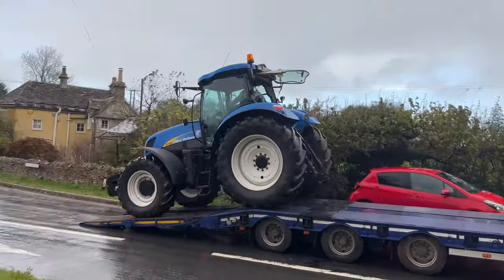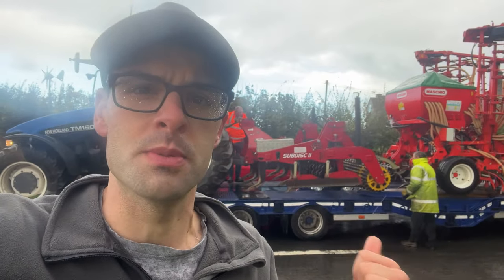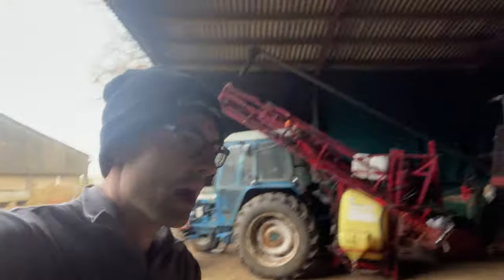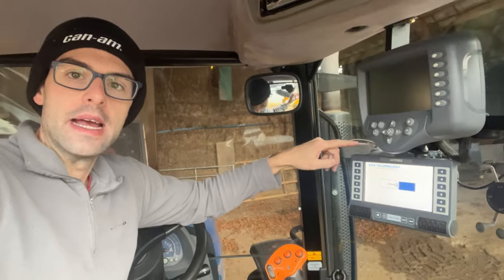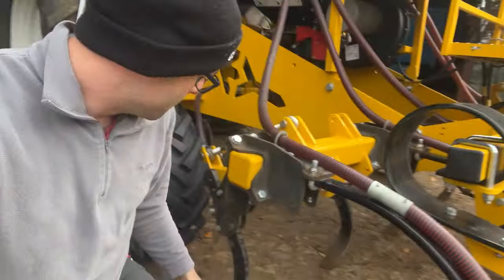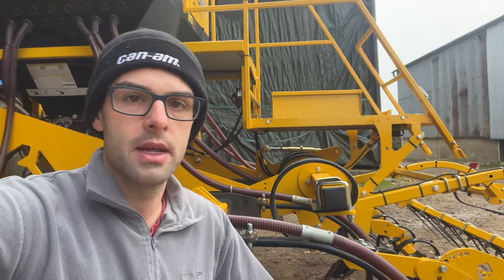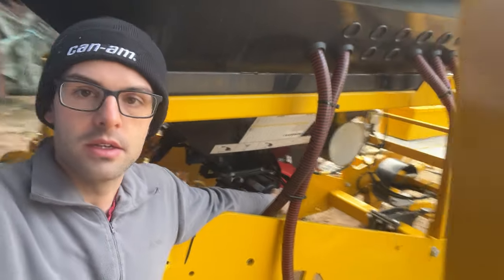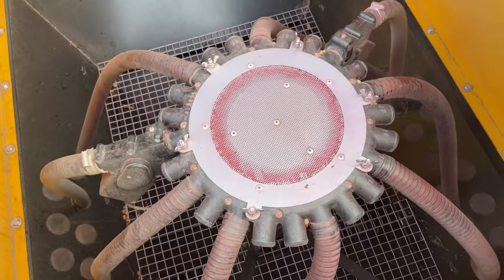WE'RE DONE : OUR SEED DRILL AND CULTIVATOR ARE GONE!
Welcome back to Tim's Cotteswold Farm. Big changes are ahead for us - it time for us to reduce our carbon footprint further and farm in a better way for our soil health!

Tim's Cotteswold Farm is Bringing you videos from our farm to show you what we are doing each week.